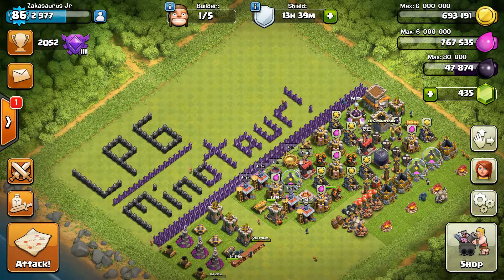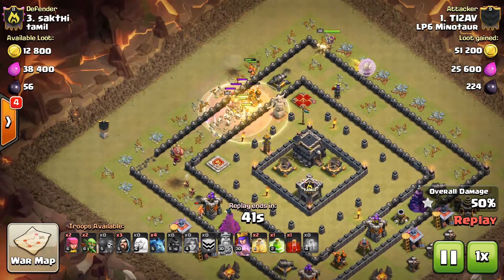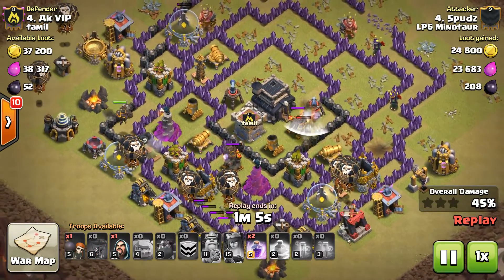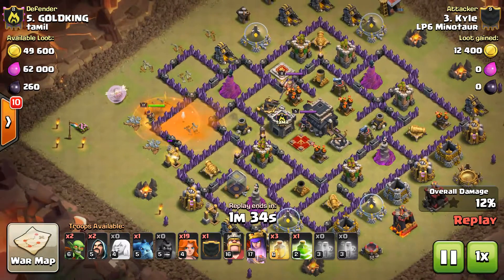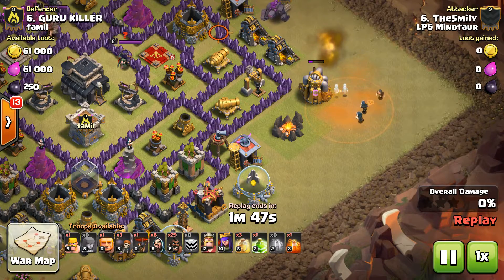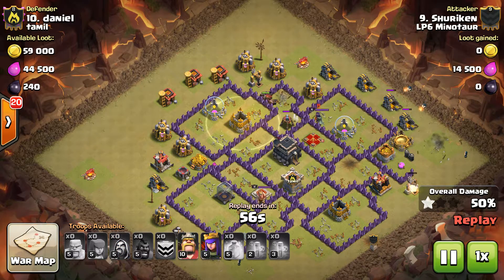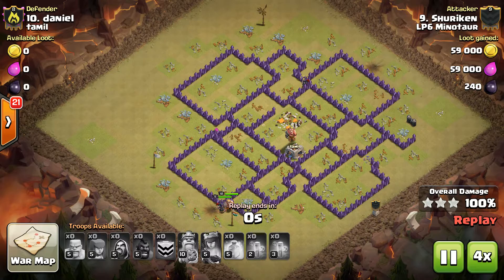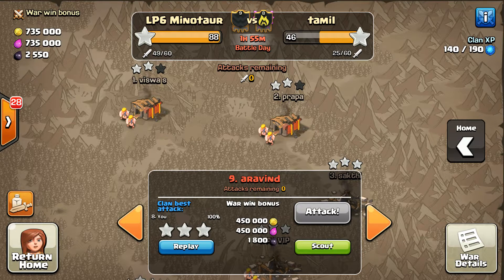LP6 Minotaur VS Tamil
Th9 3 star attacks from LP6 Minotaur against Tamil

For more information on LP6 Minotaur and the rest of the Lost Phoenix Family of Clans visit us